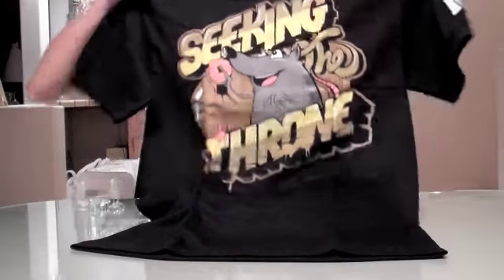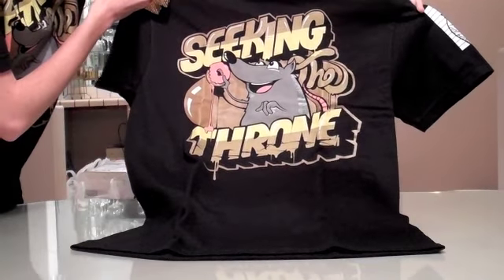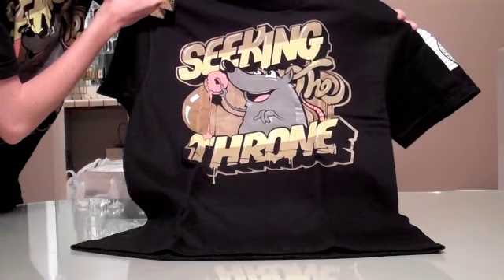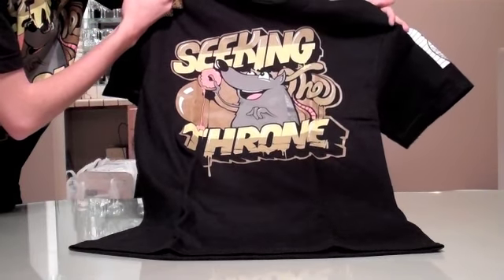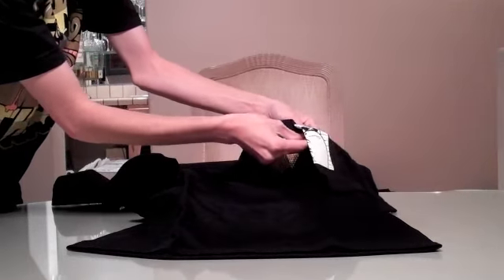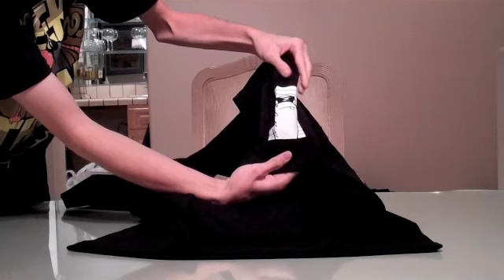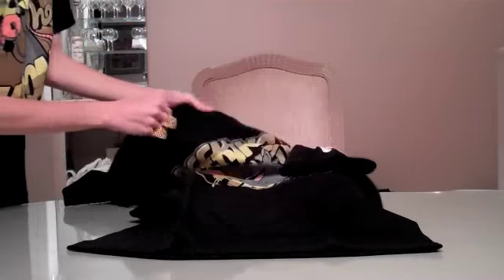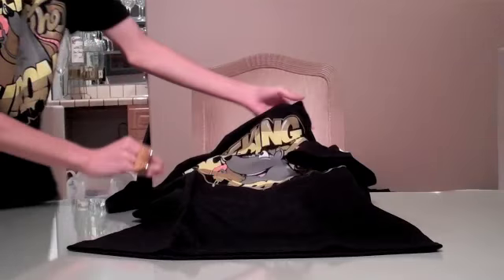Franalations Seeking That Chedda Video